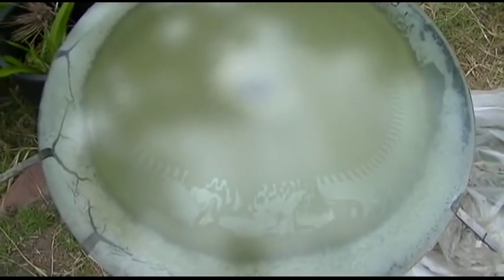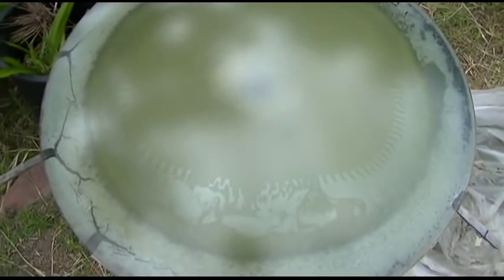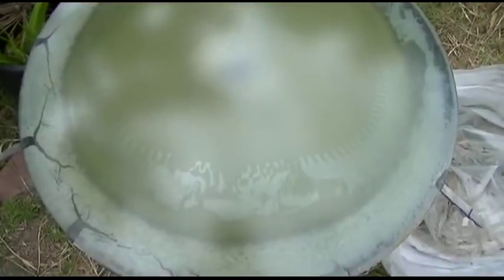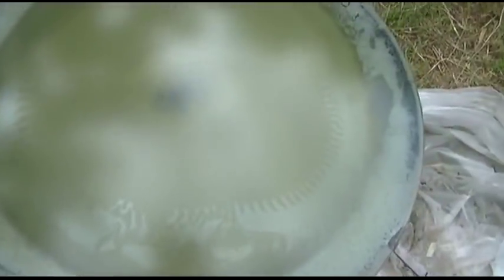How To Remove CRT Safety Glass With Cloths Pins And The Sun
Certified Green Method-Prius Owner Compatible
Remove old CRT safety glass to clean under the glass lens